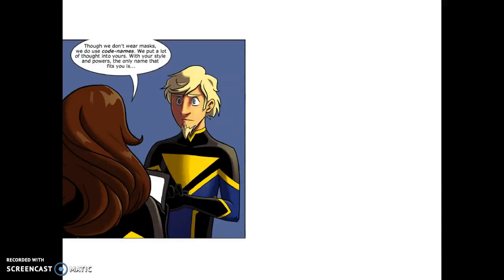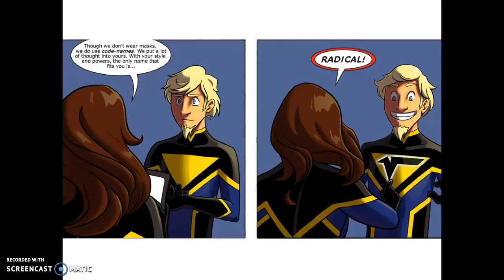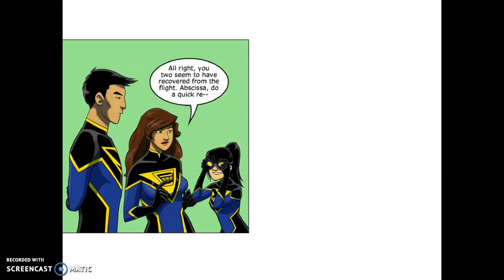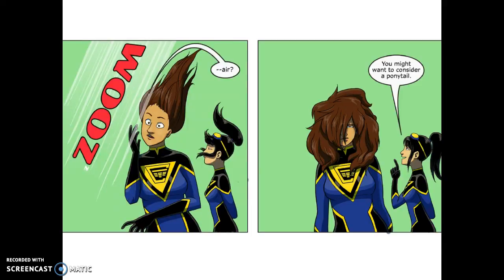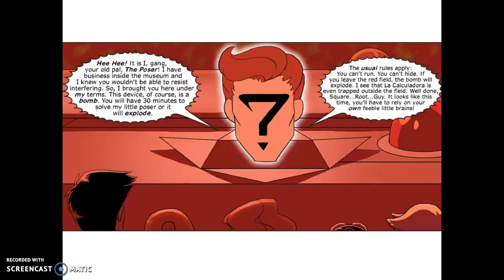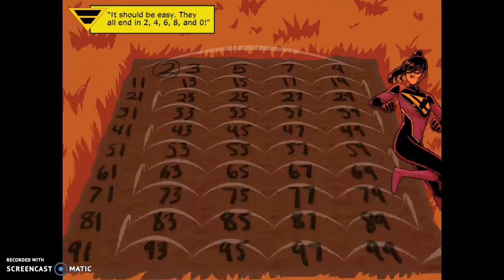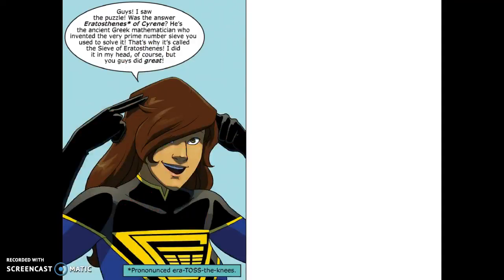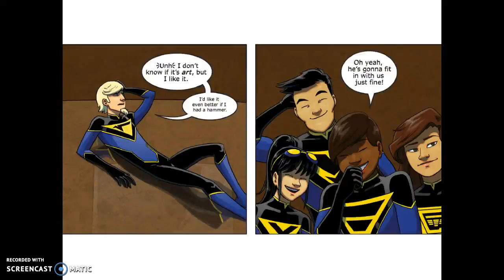Solution Squad #1 Audio Guide